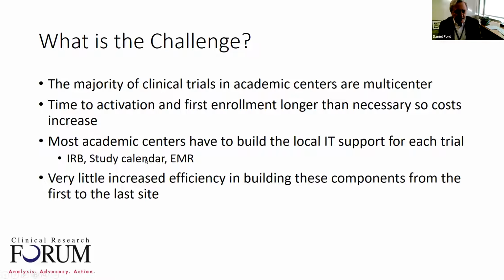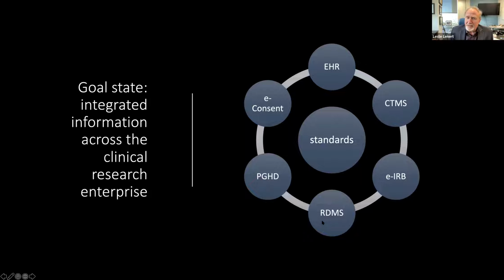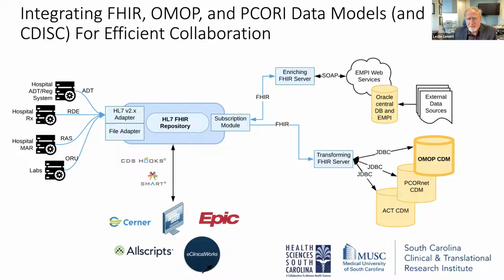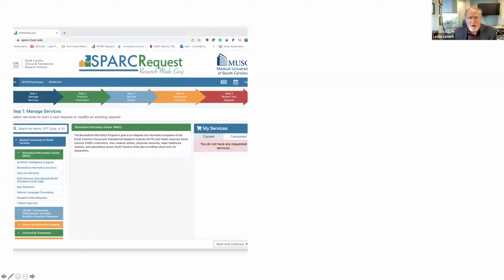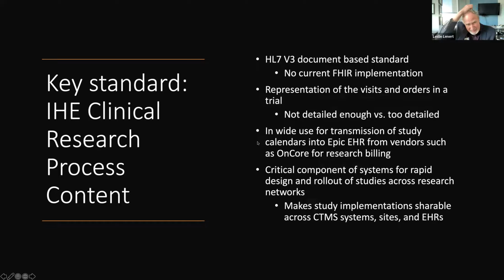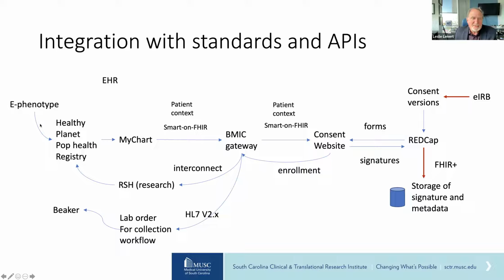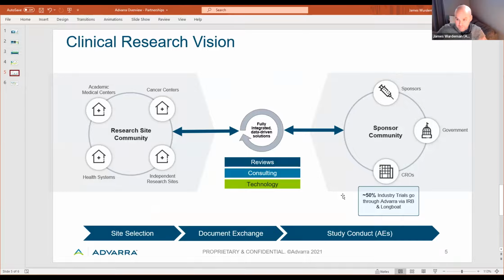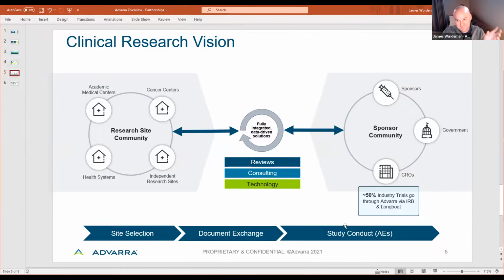Promise and Challenges to Incorporation of Informatics Standards for Supporting Clinical Trials